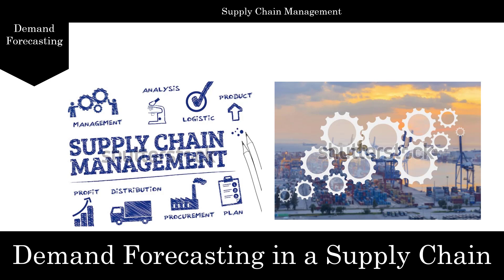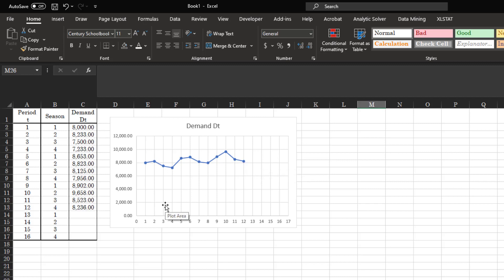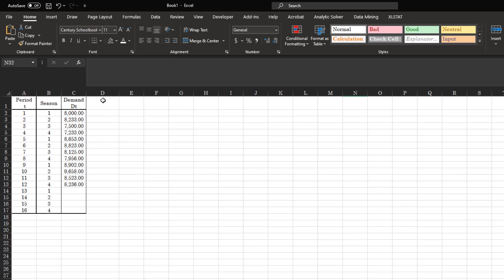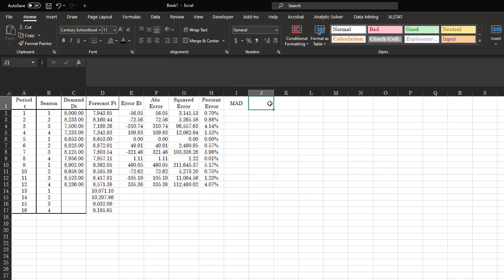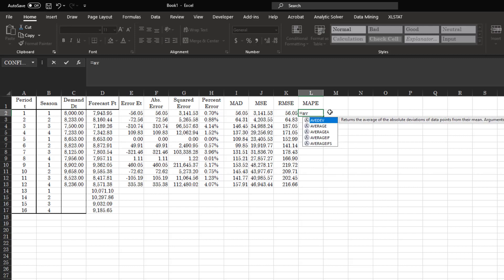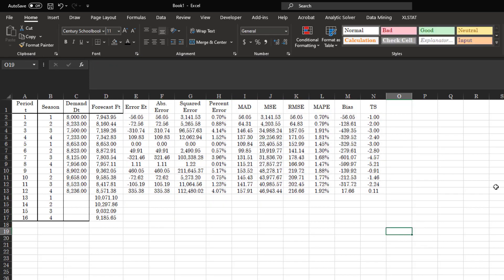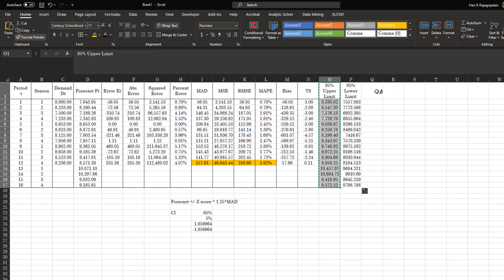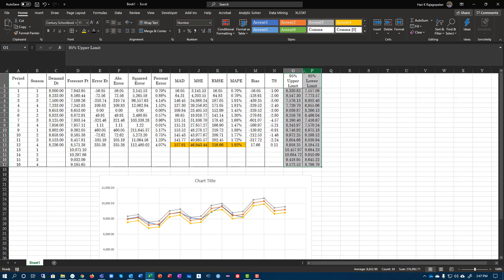Forecasting Error Terms and Visualization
Scatter Plots
MSE, RMSE, MAD, MAPE
Tracking Signal
Confidence Intervals